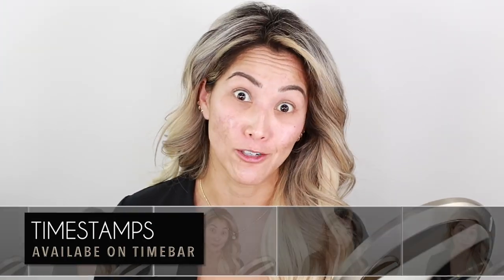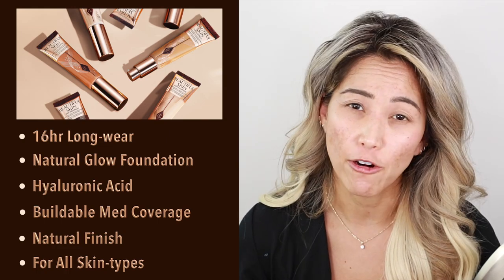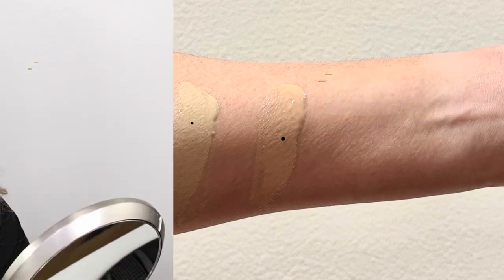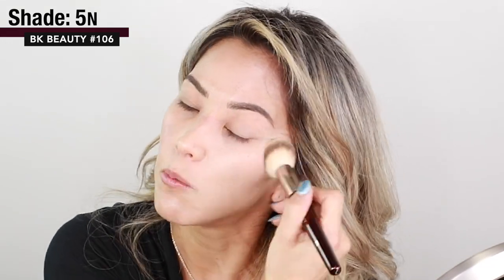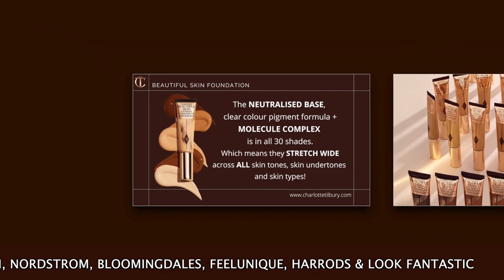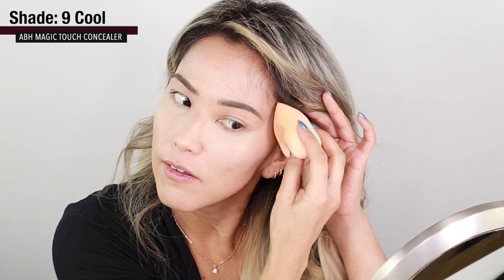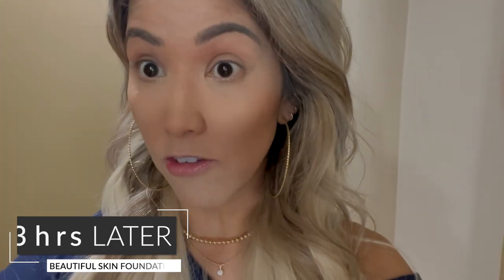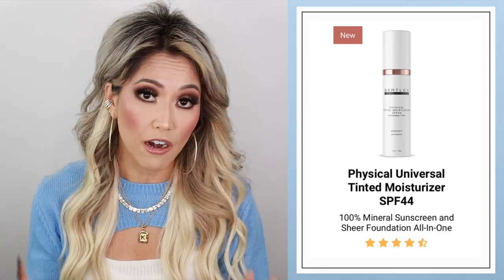Charlotte Tilbury Beautiful Skin Foundation | BEST FOUNDATION FOR MATURE SKIN | Swatches + Wear Test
Welcome GlamFam! Happy New Year!! Xo 💖

Home Base: Southern California OC

|| AMAZON STORE:

|| GO-TO BRUSHES/APPLICATORS:
BK Beauty Brushes
Chikuhodo Brushes
Wayne Goss Brushes
Sonia G Brushes
Sigma Brushes
Dose of Colors Sponge
Beautyblender Power Pocket Puff

|| SHOP MY LINKS/CODES:
Sephora Canada
Charlotte Tilbury
Pat McGrath

|| JEWELRY:
Melinda Maria

|| TIME STAMPS:
0:00 Intro
2:42 Beautiful Skin Swatches
6:29 Skincare Base Products
9:03 Application
18:44 Product Ingredients
20:18 Concealer
21:34 Airbrush Flawless Powder
23:43 4hr Check-in
24:00 8hr Final Thoughts

Lens: Sigma